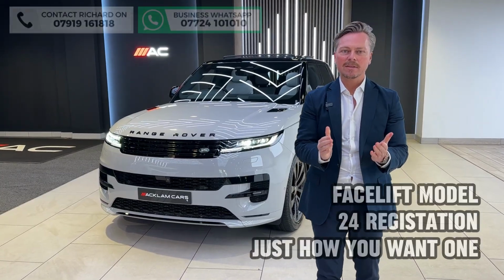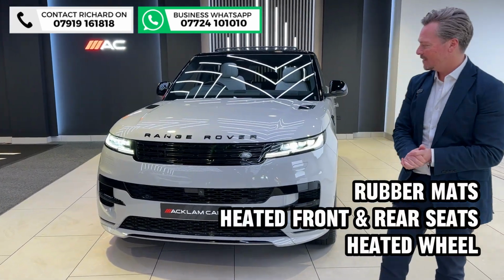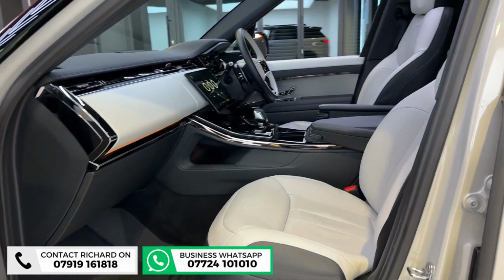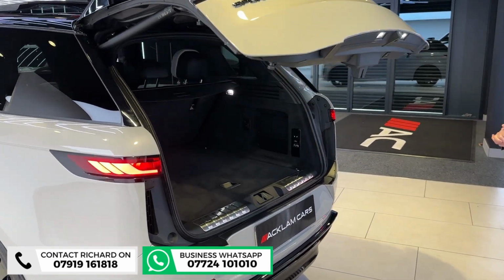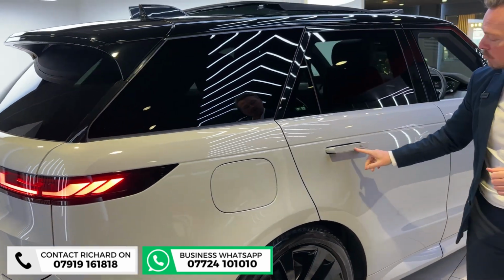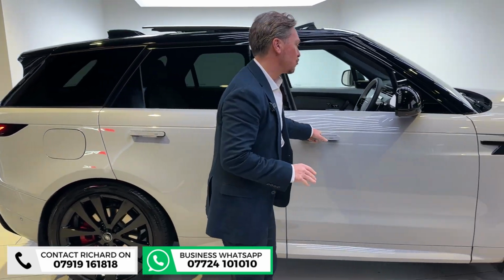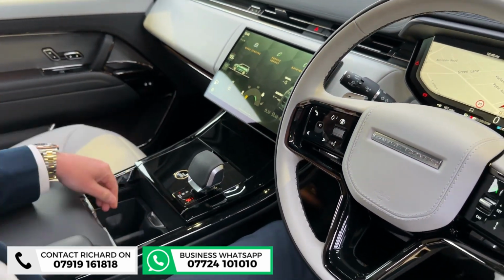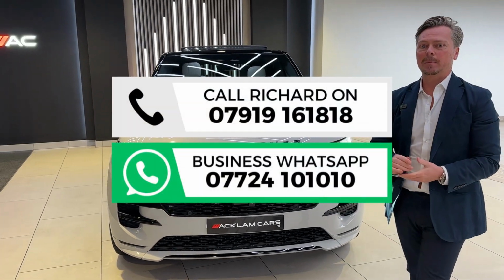2024 Range Rover Sport 3.0 D300 Dynamic SE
The most desirable styling combination for the Facelift Dynamic Sport finished in Borasco Grey with Black Exterior Pack, 23” Gloss Black alloys with Red Calipers, Contrast Black Roof & Light Interior. With the optional Sliding Panoramic Sunroof & Electric Deployable Towbar this will sell very quickly so be quick to call and secure